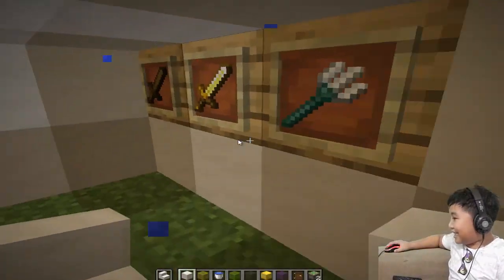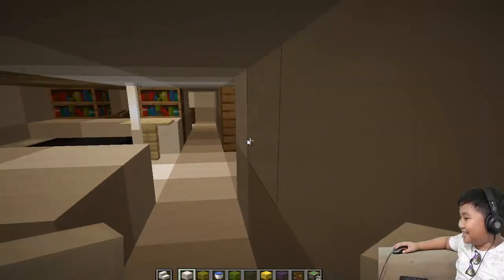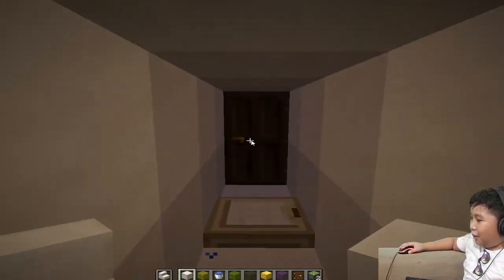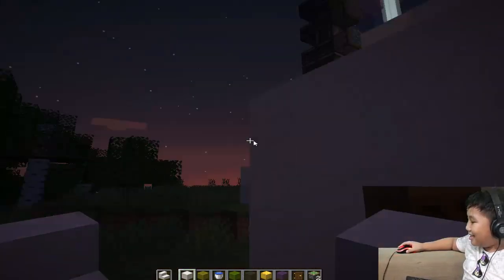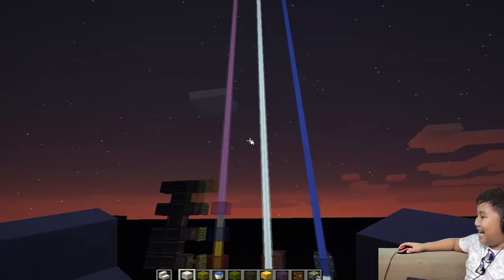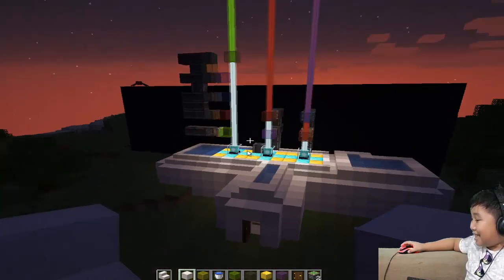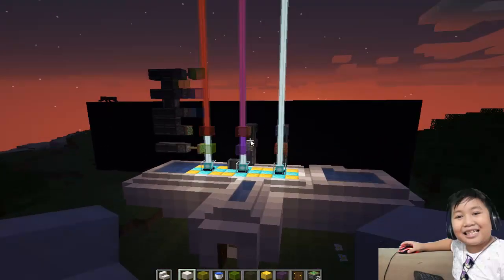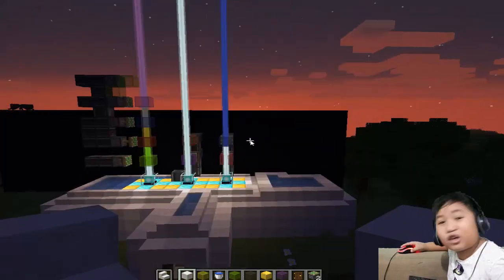Minecraft 1.14: How To Make A Beacon In Minecraft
Today On Drake's Corner: I'm playing Minecraft 1.14 mods, in this video Drake Teaches you guys how to make a beacon in minecraft. [SUPER SIMPLE MINECRAFT TUTORIAL]

Beacon 101:
The beacon is a block you can make after defeating the Wither and getting a Nether Star. It provides a highly visible beam of light to mark its location, and ca also provide you with powers similar to potion effects, which are largely useless because they only act when you are close to the beacon.

Crafting:
The beacon block is crafted from glass blocks, obsidian and a Nether Star.

Placement:
Place the beacon block atop a pyramid of some combination of iron, gold, diamond and emerald blocks.

The pyramid can be 1—4 layers high; you’ll need 9 blocks for the top layer, 25 for the second, 49 for the third and 81 for the last. The more layers you build, the larger the area of the beacon’s effects and the more effects you will have access to.

Beacon pyramid
Maximum power beacon pyramid.
The beacon must have open sky above it.

Effects:
The beacon shoots a beam of light up into the sky that is visible from a long way away.